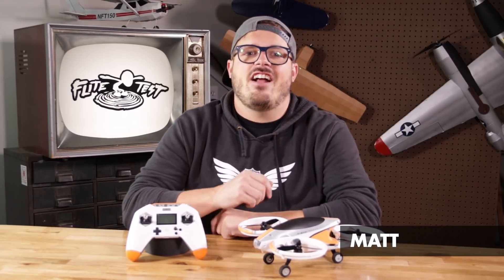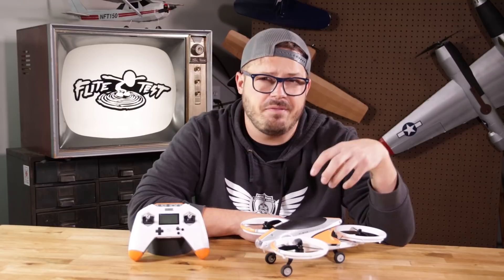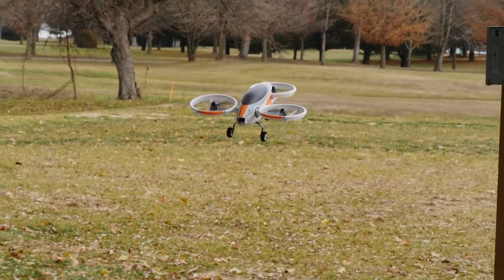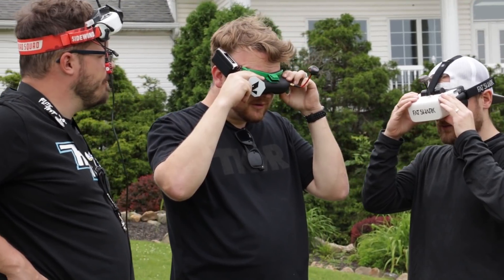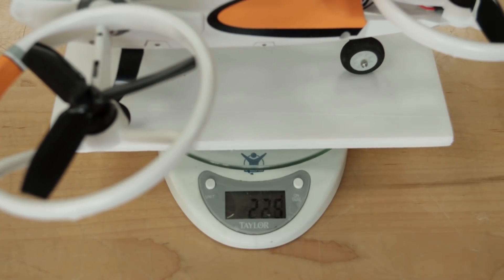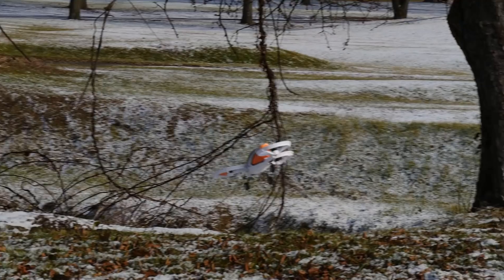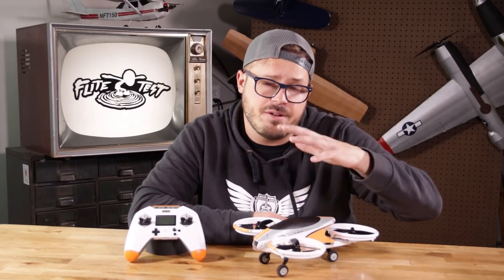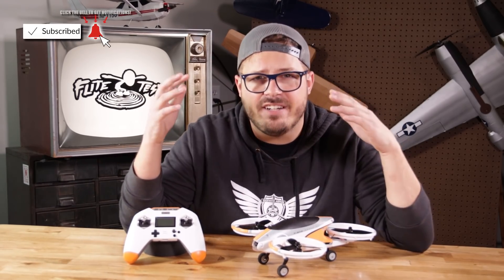COOLEST TRI-COPTER EVER? / FRSKY ROVER 3 REVIEW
This unique multirotor platform is fun for pilots of all skill levels. Especially easy for the beginner because of its impressive stability and challenging enough for a seasoned pro. Stand out at your local flying field or just try something different with this unconventional airframe.

Helpful videos►